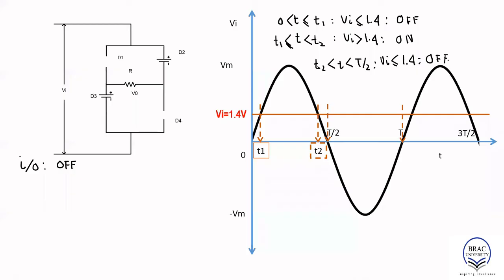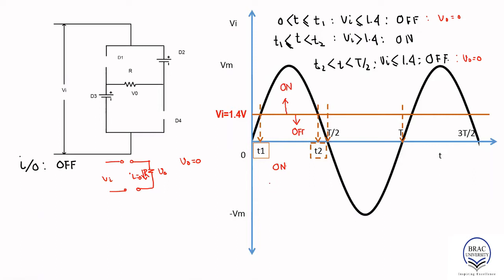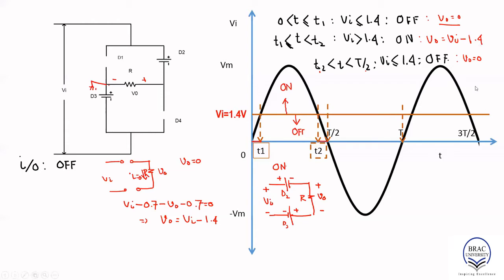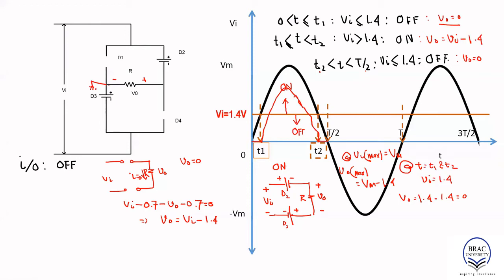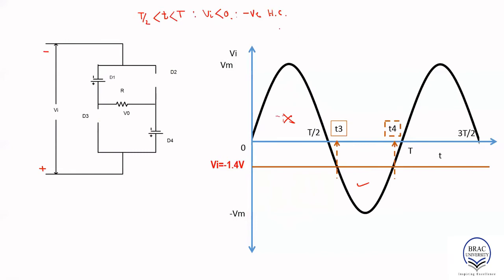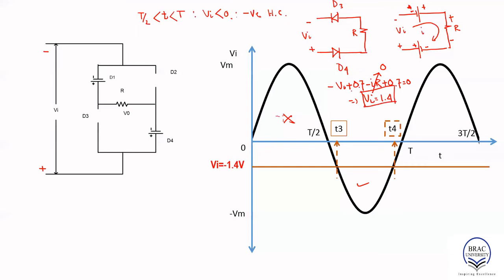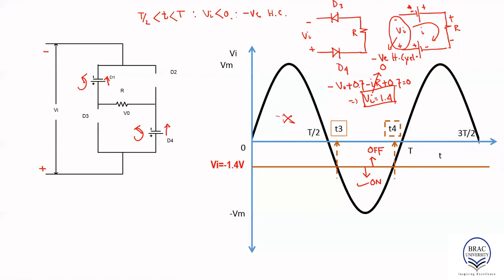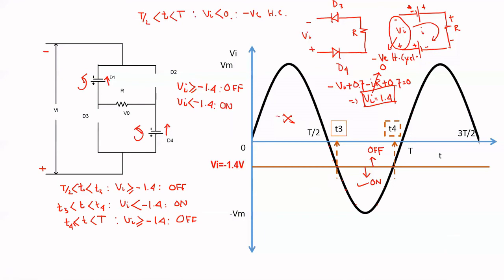EEE 205 | Lecture 7 - Part 3 | Full Wave Rectifier Part - 2